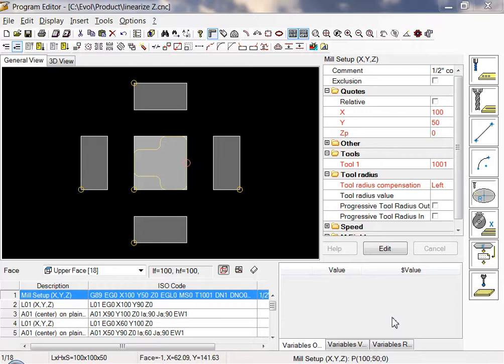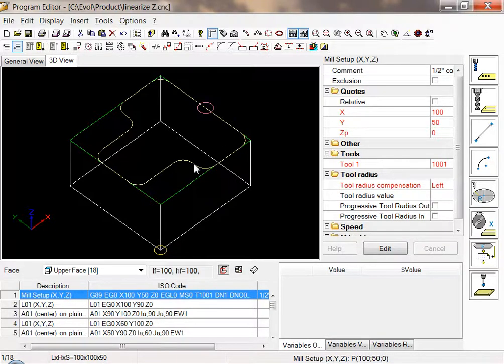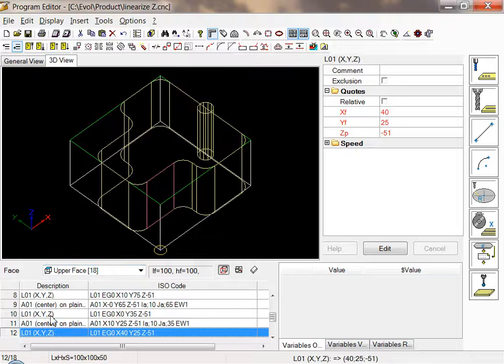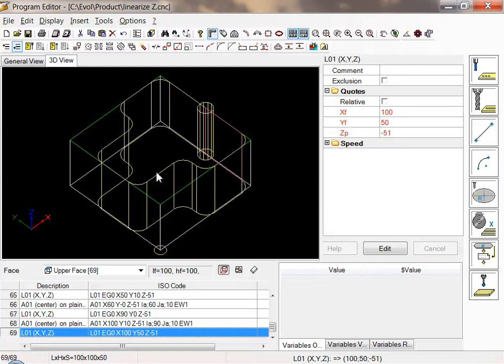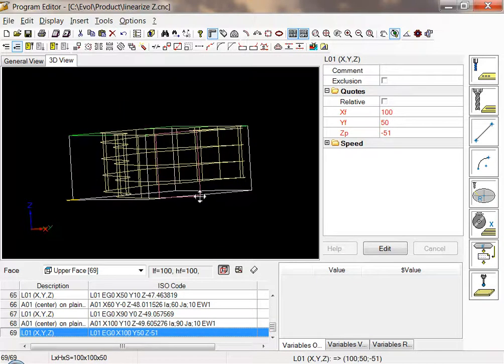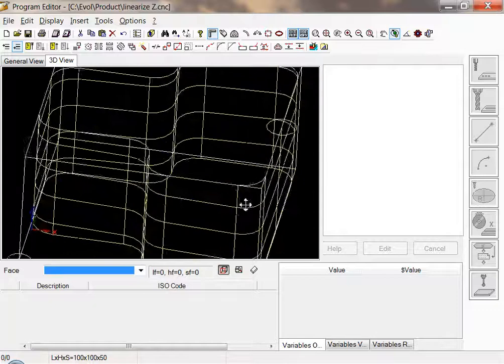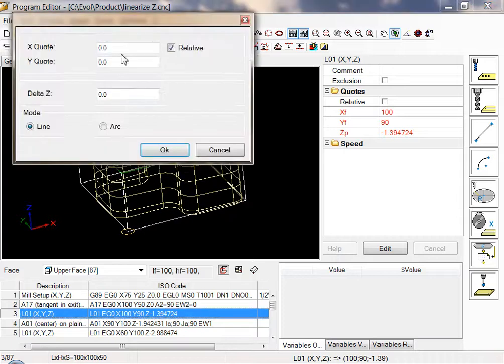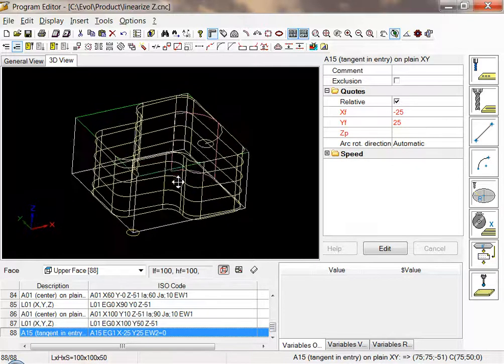Genesis Evolution - Linearize Z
also shows lead-in and lead-out generation